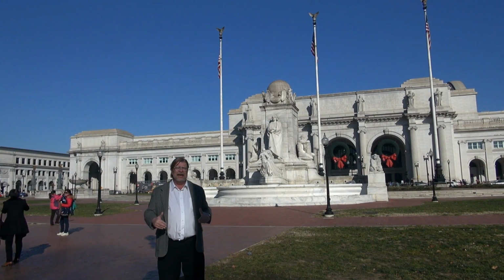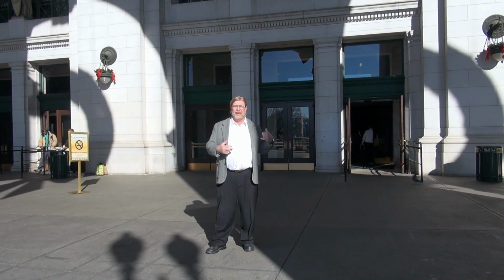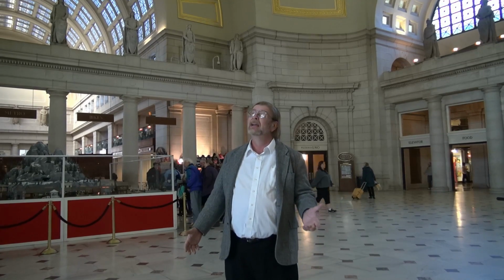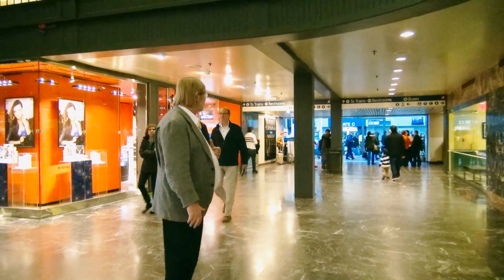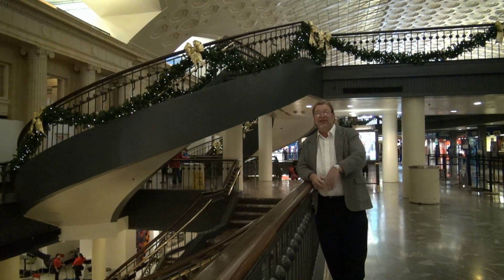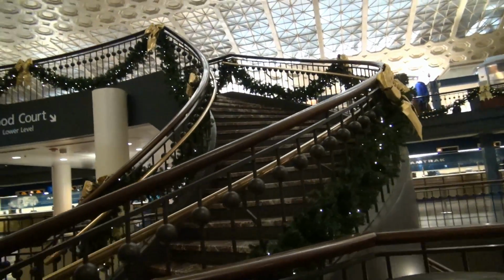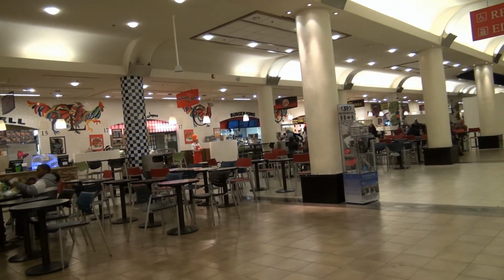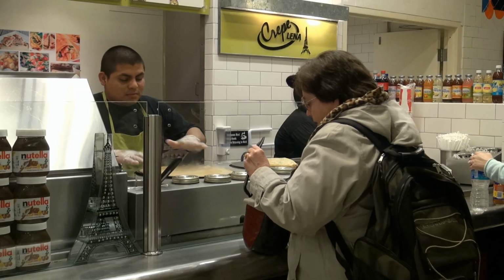Union Station Washington DC - REAL USA Ep. 131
Why are there so many places in America called "Union Station"? Because they are the union point of multiple rail companies that come together at major intersections so travelers can connect from one rail line to the next. This is the historic Washington DC Union Station one of the busiest rail hubs in America!

EXACT LOCATION of video:
Latitude: 38.89630
Longitude: -77.00654